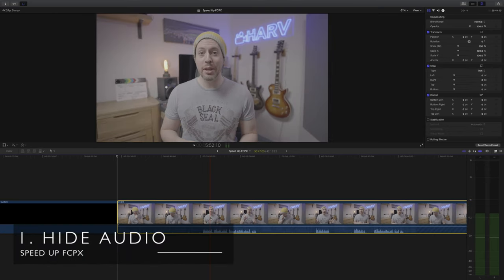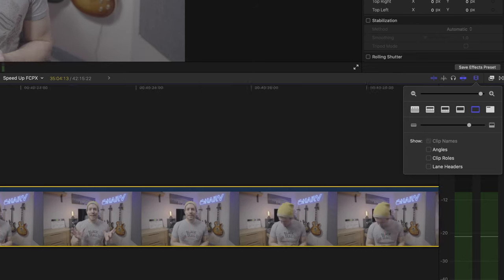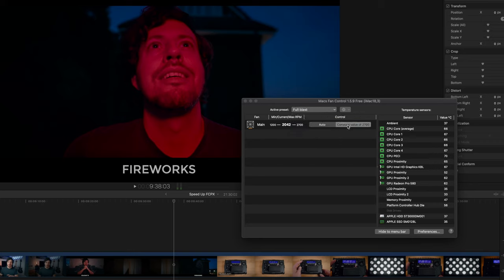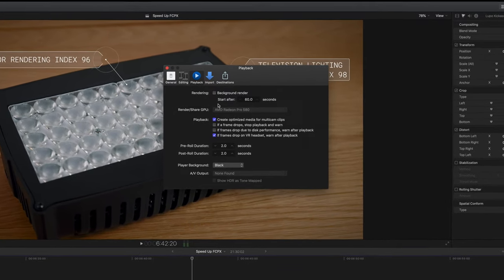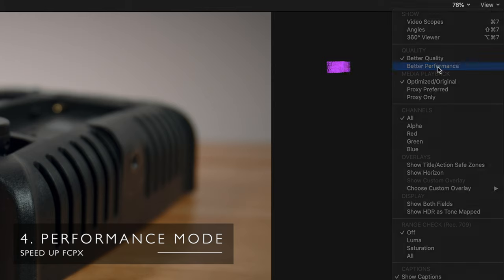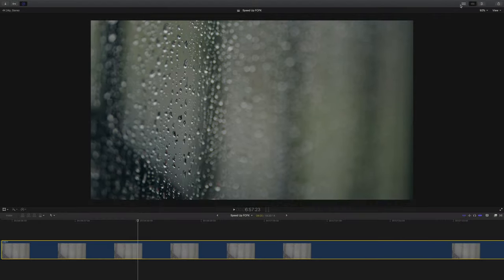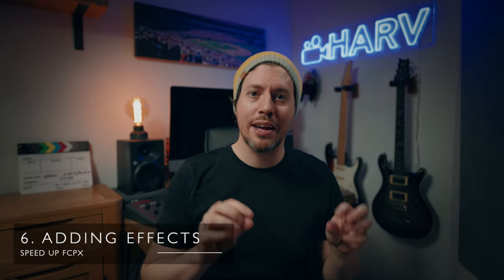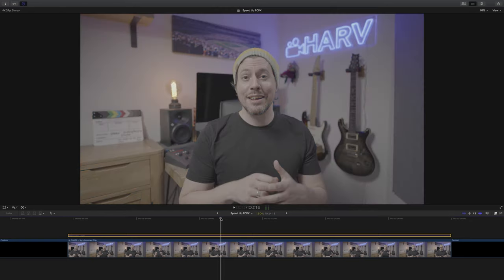How To Get Final Cut Running Faster | 7 Essential FCPX Tips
In this video I show you the best ways to make Final Cut Pro run faster. Whether you’re running final cut on an older mac, working with high resolution footage or both it’s my goal to help get your FCPX projects running quickly, smoothly and definitely with no beach balling. If you apply all of these tips together then I guarantee it will speed up final cut for you.

0:00 Intro
0:32 Tip 1 - Hide Audio
1:00 Tip 2 - Boost Your Fans
1:35 Tip 3 - Rendering Settings
2:05 Tip 4 - Performance Mode
2:21 Tip 5 - Transcoding & Proxies
2:59 Tip 6 - Adding Effects
3:32 Tip 7 - SSDs